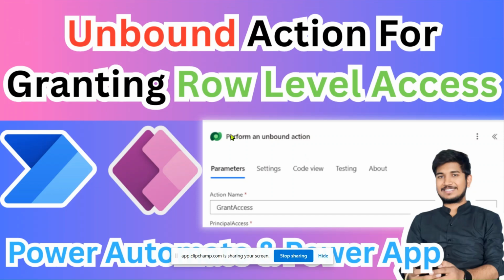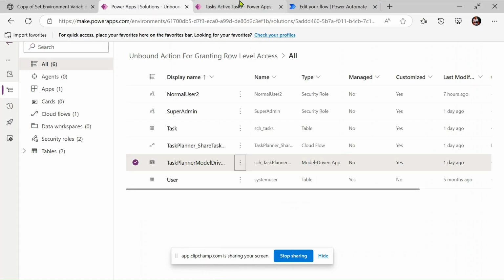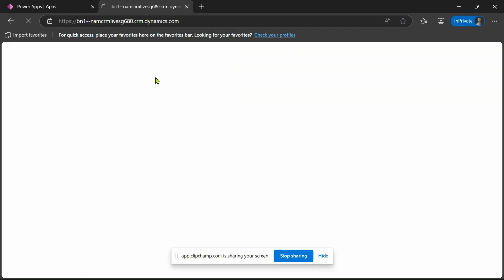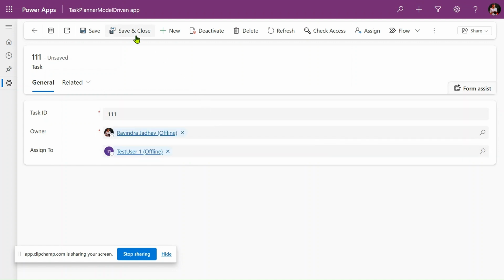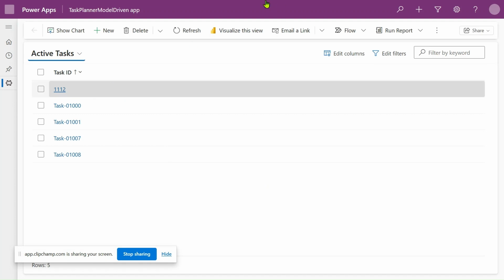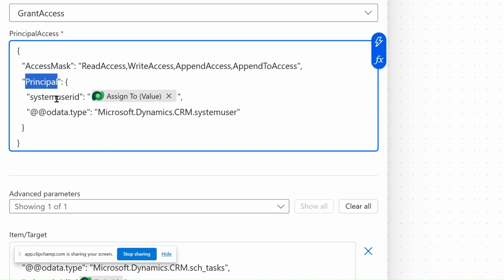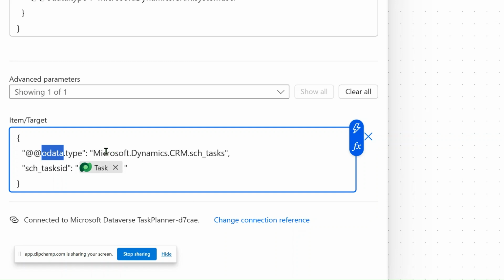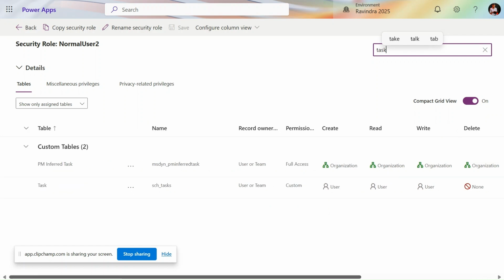Unbound Action for Granting Row Level Access in Dataverse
Unbound Actions: Dynamic Row-Level Access
Unbound Actions are a powerful way to manage security in Dataverse. Unlike traditional security roles, which are static, an Unbound Action allows you to programmatically grant or revoke access to specific records on demand.
This is a game-changer for dynamic scenarios where a user might need temporary access to a single record, like a project file or a confidential client record. Instead of manually assigning and unassigning security roles, you can use an Unbound Action to instantly change a user's permissions with a single operation. This approach is more flexible, efficient, and gives you granular control over your data.
Why Use Unbound Actions?
Dynamic Control: Grant or revoke access on the fly, as business needs change.
Automation: Integrate actions into your business processes for a seamless user experience.
Granular Security: Manage permissions at the individual record level, not just the table level.
Efficiency: Eliminate the need for manual security role assignments.

How to Grant Row-Level Access in Dataverse using Unbound Action
Dataverse Security: Granting Row-Level Access with Unbound Action
Unbound Action Magic: Granting Row-Level Access in Dataverse
The Unbound Action Guide: Row-Level Security in Dataverse
Advanced Dataverse: Unbound Action for Row-Level Access
Deep Dive: Granting Row-Level Access with Dataverse Unbound Action
Mastering Dataverse Security: Unbound Actions for Row Access
Unbound Action for Dataverse: Granting and Revoking Row Access
Simplified Dataverse Security: Row-Level Access via Unbound Action
Unbound Action in Dataverse: Granting Dynamic Row-Level Access

How to Grant Row-Level Access in Dataverse,
Unbound Action in Dataverse for Security,
Dataverse Row-Level Security with Unbound Action,
Granting Dynamic Access in Dataverse,
Power Platform Security with Unbound Actions,
Dataverse Action for Sharing Records,
How to Use Unbound Actions in Power Automate for Security